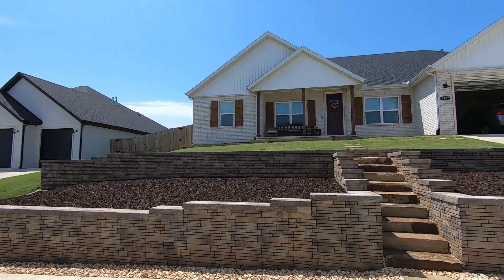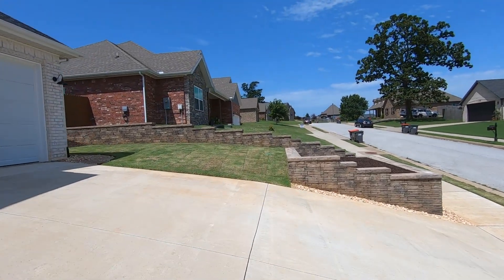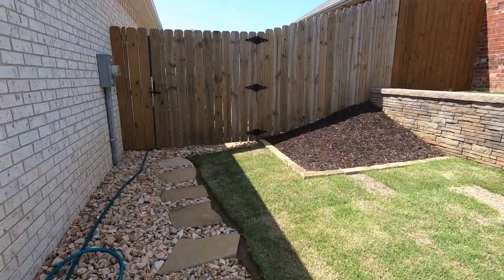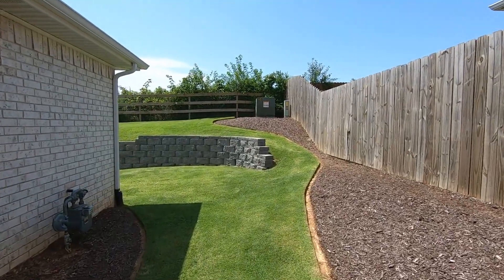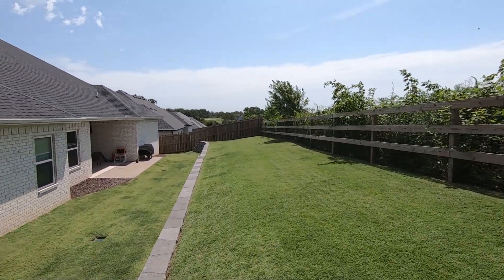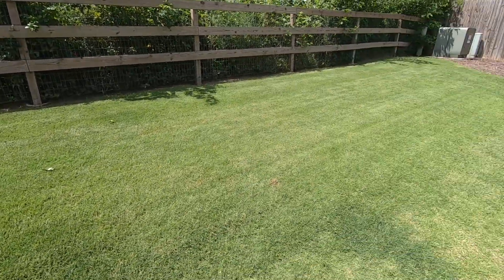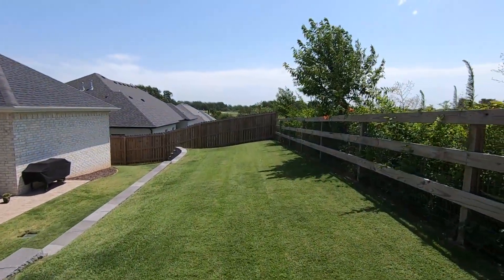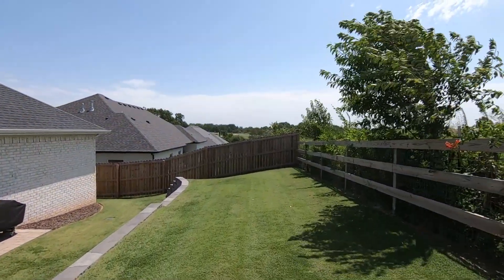A Beautiful Summer Lawn is Simple. But They Don't Want You to Know That, Because Easy Doesn't Sell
Having a beautiful lawn during the summer is simple. However, you won't hear that much on YouTube. They don't want you to know how easy it is, because easy doesn't sell. They need it to be hard for you, so they can conveniently have the magic product to fix your problems while padding their pockets. Don't believe me? You'll see in this video just how little I've done to my grass and still have it looking super nice. It's no coincidence that I'm not selling anything.

Appreciate ya watching. Hope you'll click around on the channel and check out some of the other videos. If you're looking for common sense, real-world, doable lawn care help, you've come to the right place!

DIY lawn care tips from the average homeowner for the average homeowner looking to fix an ugly lawn or maintain a nice one. Whether you're a beginner or experienced, you'll learn ways to have the best yard on the block without spending a lot of money.

But...

If you're here for an expert or an educated turf grass professional...leave.
If you're wanting someone who's overly obsessed about his lawn like you are...leave.
If you're wanting someone to hold you by the hand and tell you exactly what to do...leave.